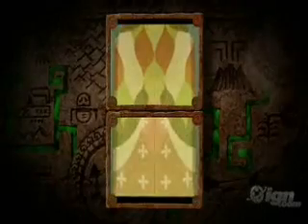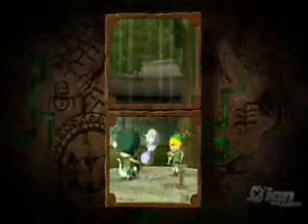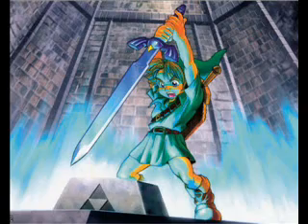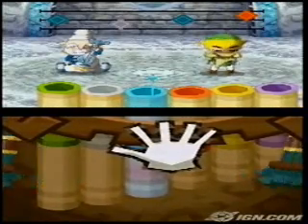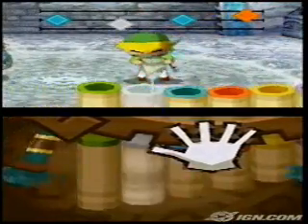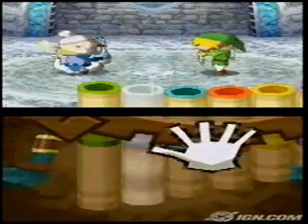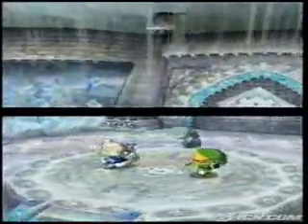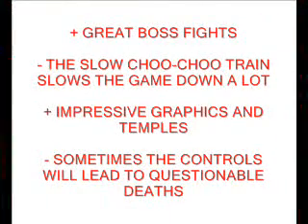The Legend of Zelda: Spirit Tracks review by B3ast_6__17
A review of the Legend of Zelda: Spirit Tracks

Thanks be to IGN.com for the awesome video capture
Nintendo for the music used in the video and obviously for the game itself.

Please post your opinions. Alright I luv you all - peace! :)